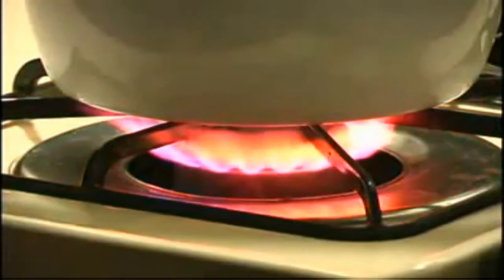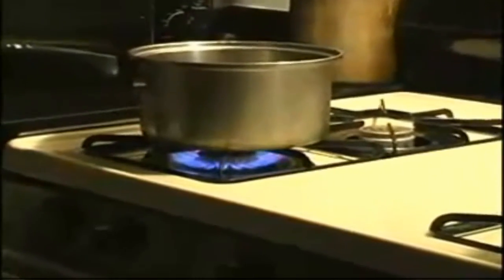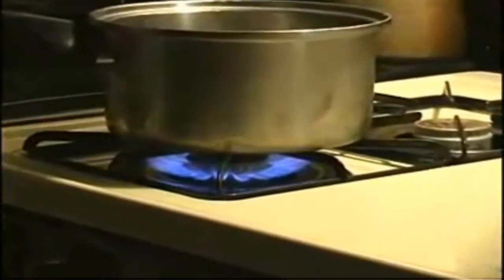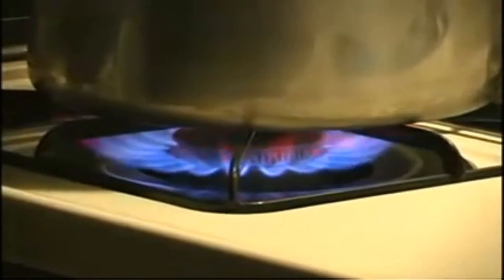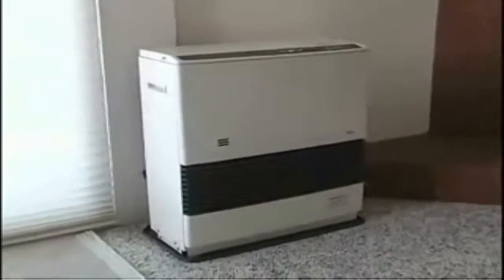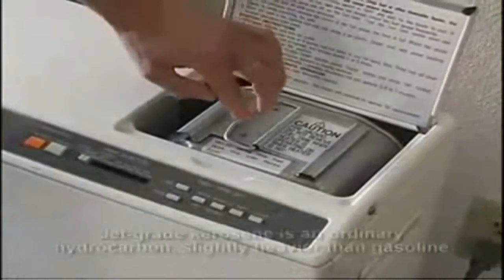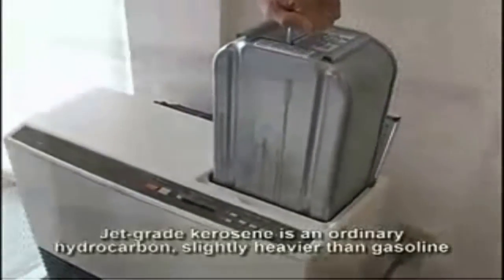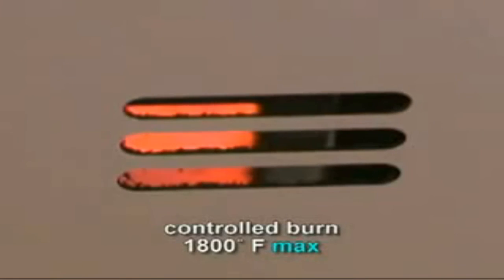9/11 Mysteries - excerpt: fire hot enough to melt steel?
9/11 Mysteries -  excerpt: fire hot enough to melt steel?